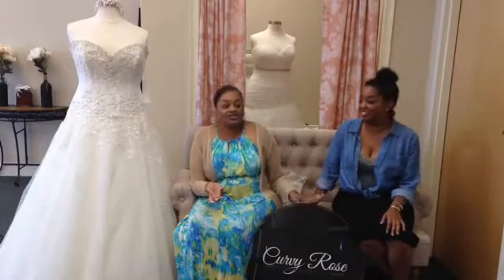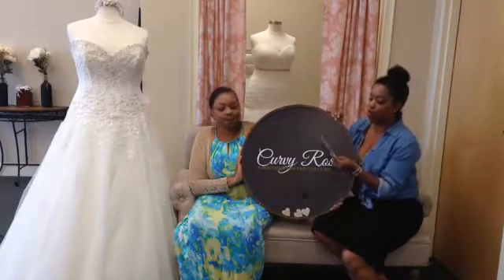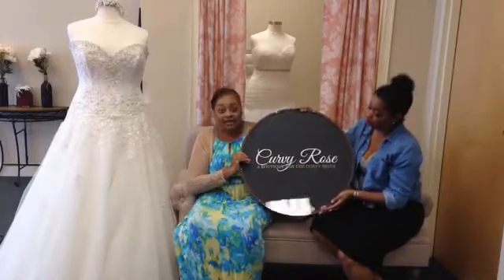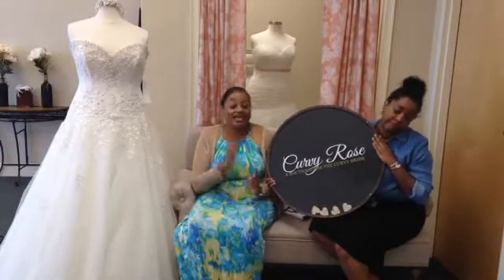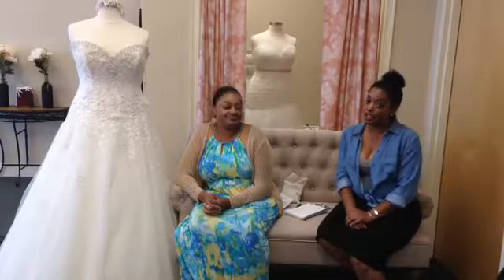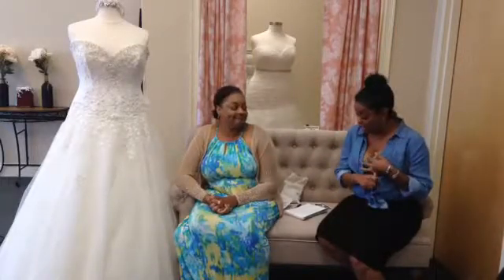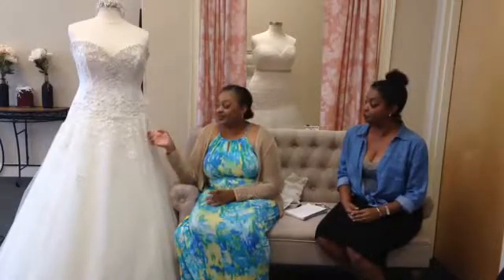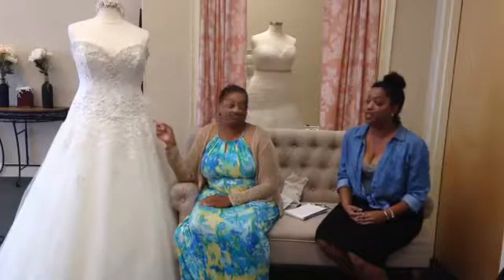Bridal Pros We Love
Here we talk about the wonderfully creative Coosa designs for guest book ideas and I Do Lending.